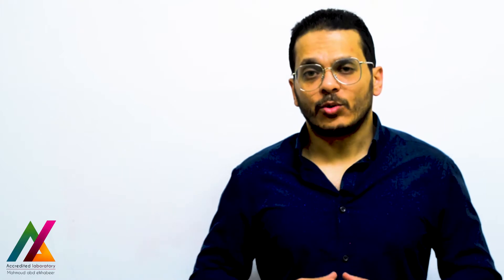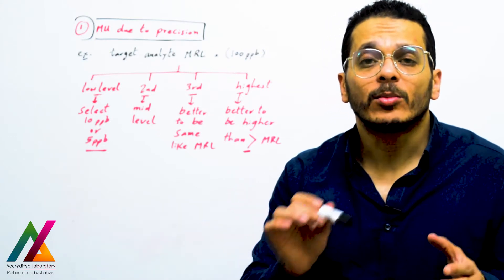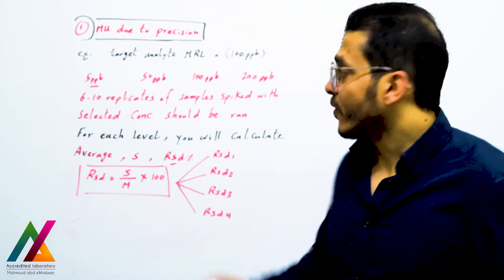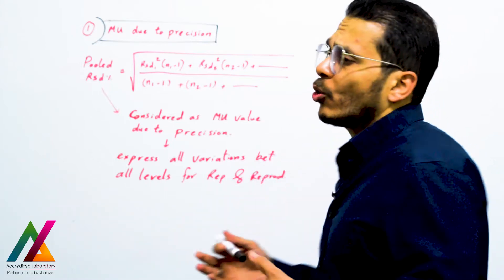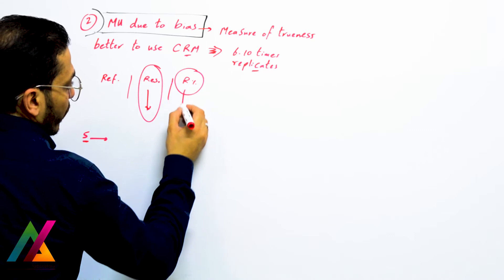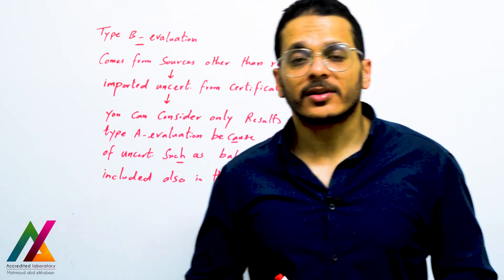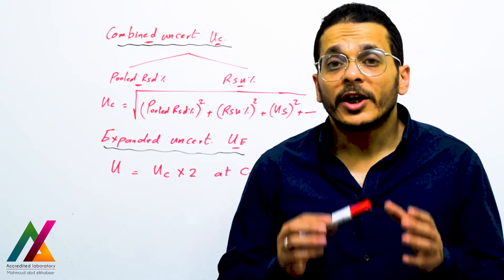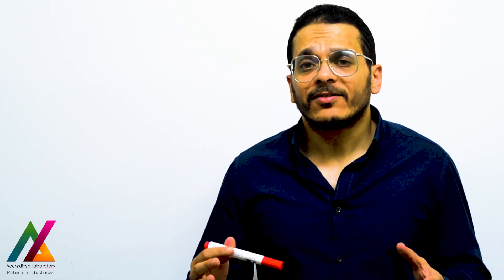"Measurement Uncertainty: A Fast-Track Approach"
If you have a problem till now from calculation of uncertainty, try to follow this lecture and you will get at the end expanded uncertainty easily that will be added to the final result